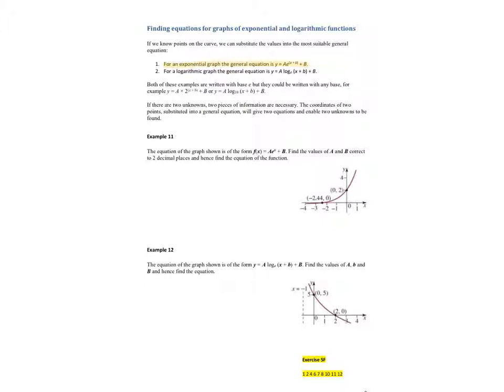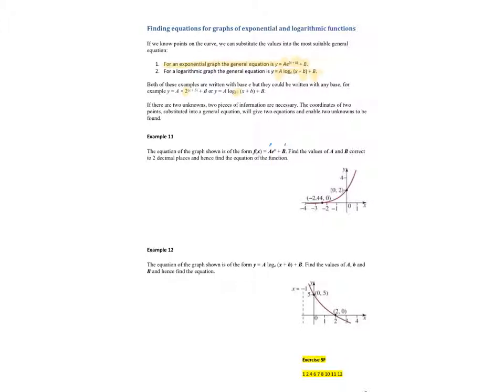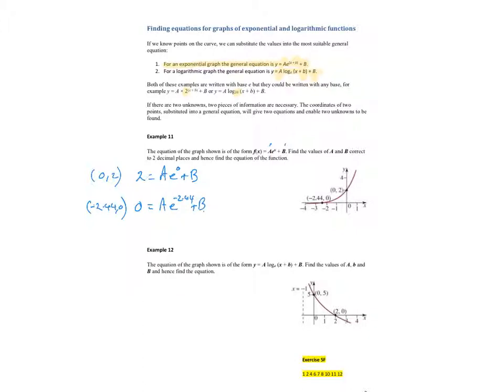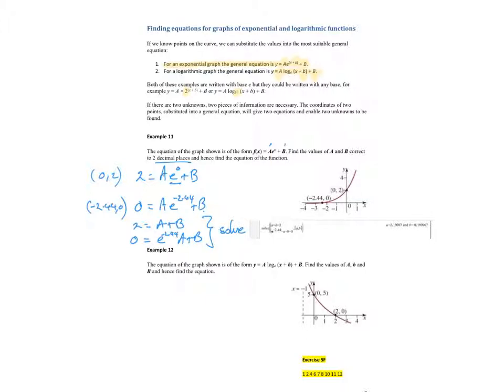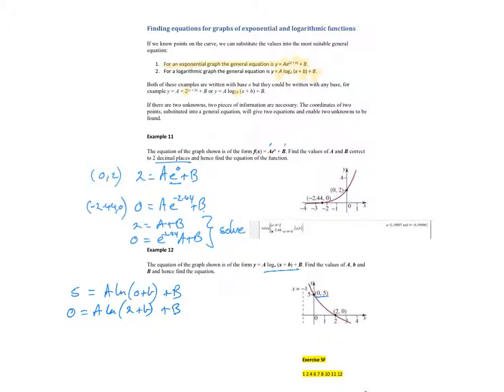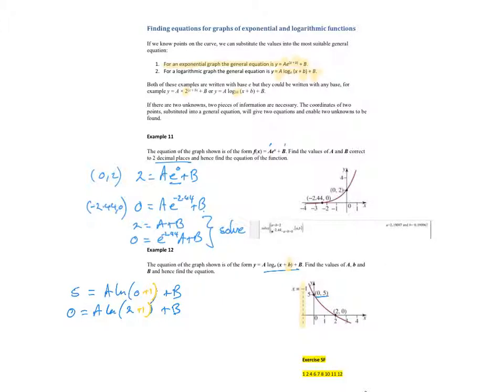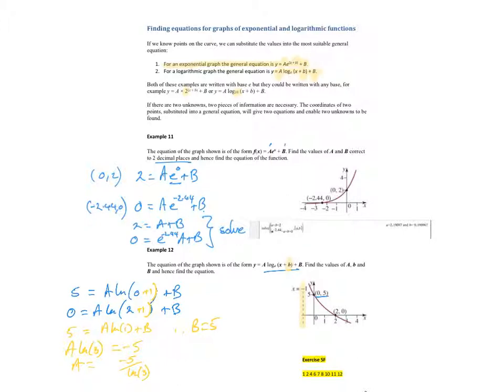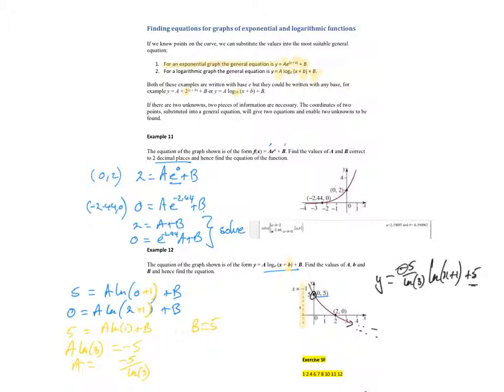Exc 4.5 ctd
Logarithmic Graphs-Finding the Equation